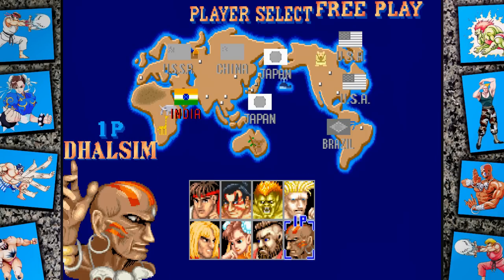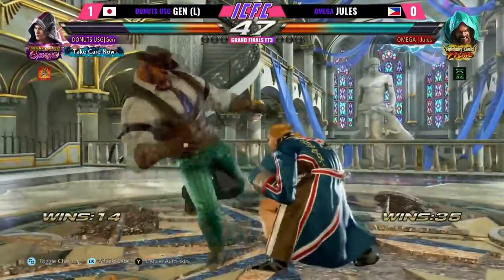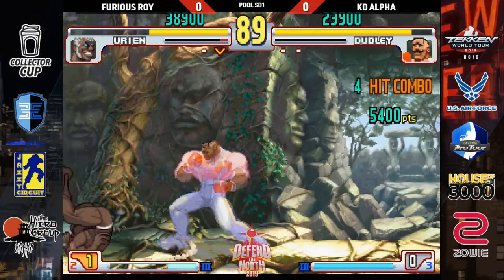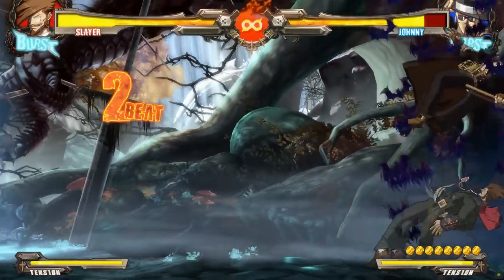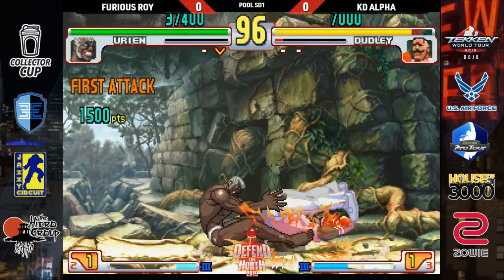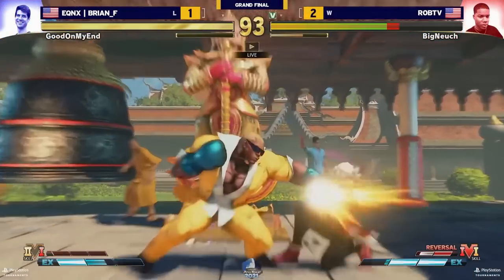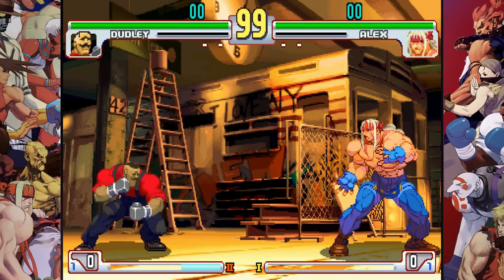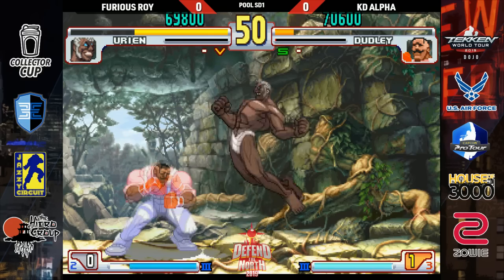Archetype Archive - The Boxer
Today we cover a much more conceptual archetype than a gameplay one - The Boxer - an archetype that is much more grounded in the sport and the way the sport functions and its rules rather than grounded in fighting games and their logic and systems. I go over the interesting link between these characters and the sport - as well as the strengths they carry over into the game from real life.